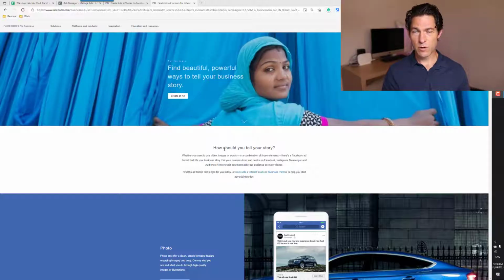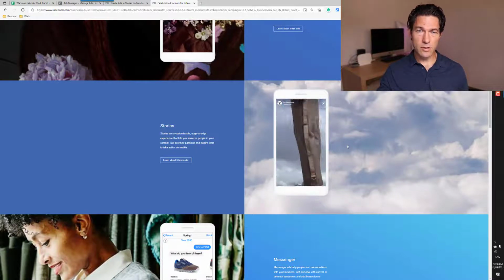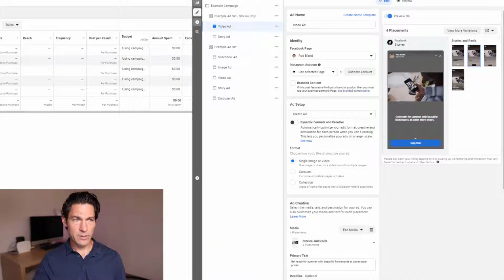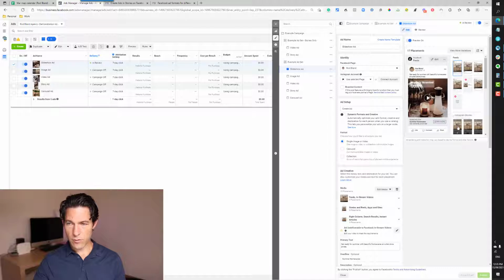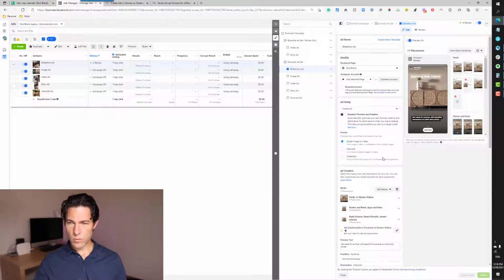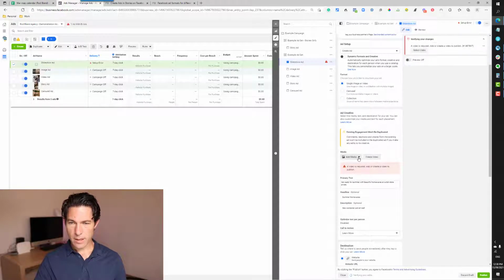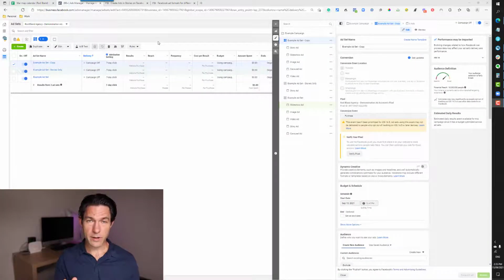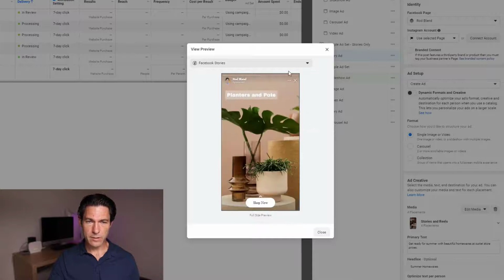Improve Ad Performance by 27% with Custom Story Ad Placements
Facebook ad placements are now available for Facebook, Instagram and Messenger stories, but did you know you can get much better results by customising your creative to suit the special 'tall' format that these placements use?

In this video, I walk you through what story placements are, how to use them, and some of the pitfalls to watch out for when setting up up your creative.

⏳ TIMESTAMPS:
0:00 Intro
0:37 What are story placement ads and why use them?
2:04 How to setup story placement ads
5:00 Pitfalls of story format ads
5:48 Conclusion

If you are currently making sales in your business and need help with your Facebook & Instagram advertising, we'd love to speak with you to discuss how we can help you achieve amazing results this year.